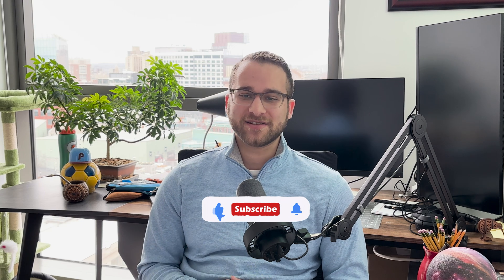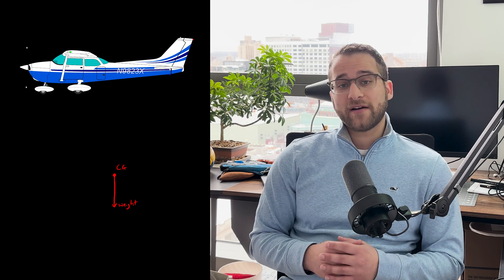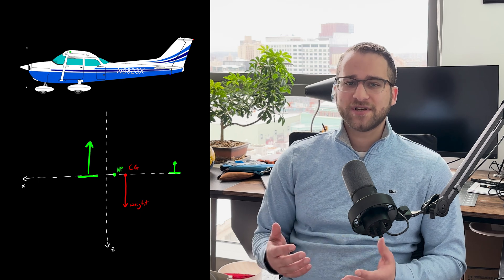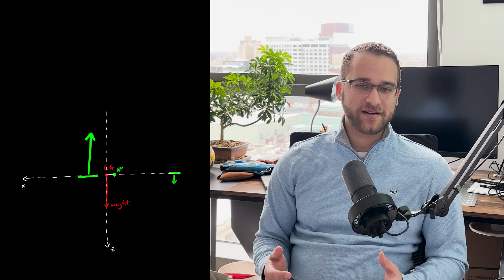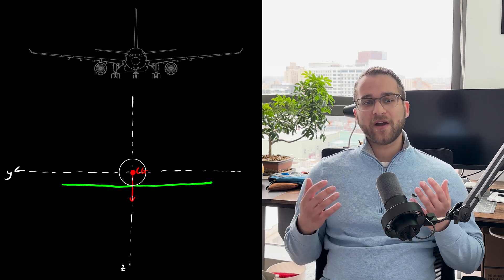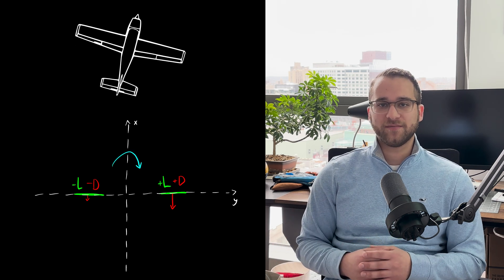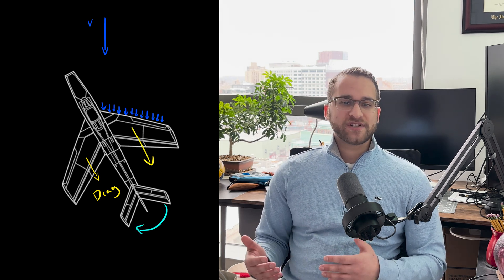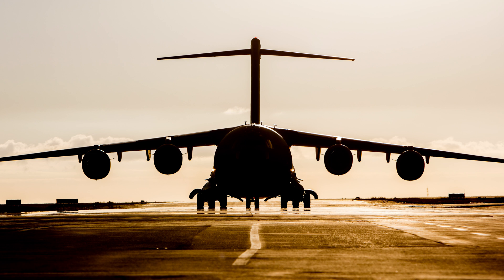Aircraft Stability: Why Planes Stay Straight and Fighter Jets Need Computers | Aeronautics 201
Ever wondered why airplanes have tails at the back? In this video, I explain the fascinating physics of aircraft stability using simple hand-drawn animations.
You'll discover:
-Why horizontal stabilizers actually push DOWN instead of up (counterintuitive!)
-The crucial relationship between Center of Gravity and Neutral Point
-How unstable aircraft designs led to modern fighter jets
-Why Winston Churchill's famous quote perfectly explains aircraft design philosophy
-The engineering tradeoff between stability and efficiency

This easy-to-understand explanation breaks down complex aerodynamics into visual concepts anyone can grasp. Whether you're an aviation enthusiast, engineering student, or just curious about how planes work, you'll gain a new appreciation for the brilliant compromises in aircraft design.

Note: This video uses simplified explanations and illustrations to build intuition. For professional aircraft design, always consult certified engineering resources.

00:00-00:40 Intro
00:40-01:20 Balancing (3 Axes)
01:20-30:53 Longitudinal (Pitch) Stability
03:53-05:35 Lateral (Roll) Stability
05:35-06:30 Directional (Yaw) Stability
06:30-07:28 Tradeoffs (Why Fighter Jets are Unstable)
07:28-08:25 Modern Solutions and Challenges
08:25-08:46 Fuel Burn Considerations
08:46-9:21 Conclusion